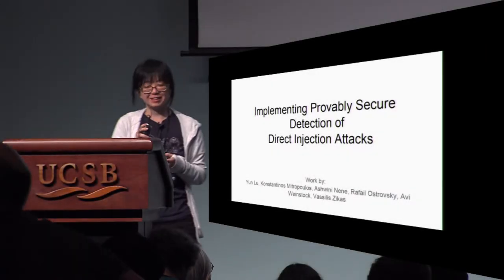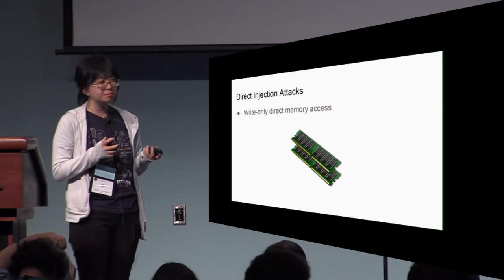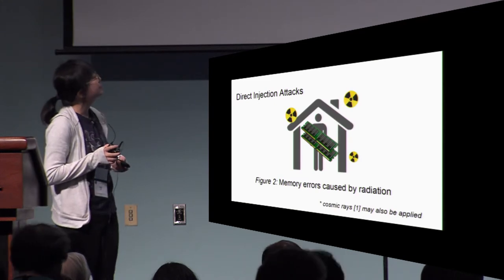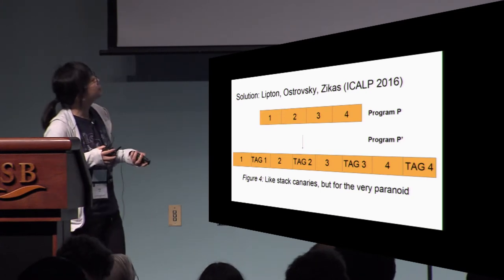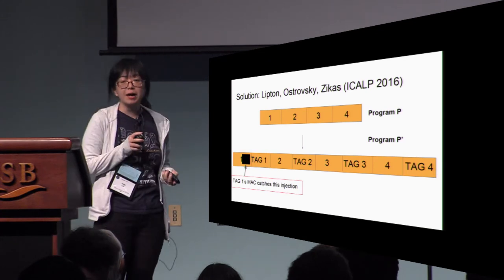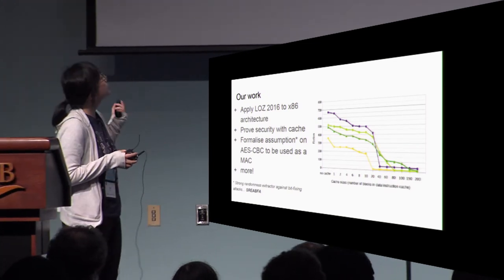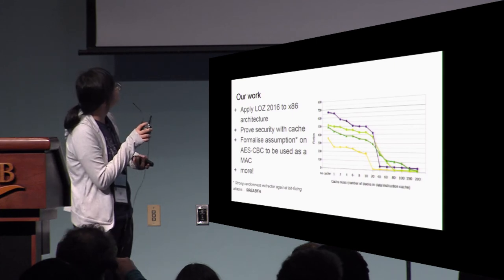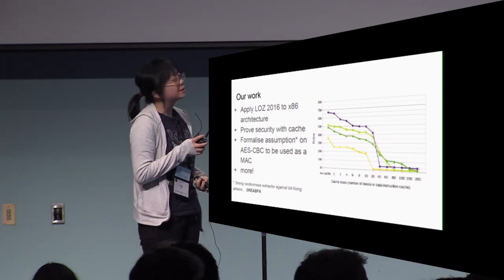Implementing Provably Secure Detection of Direct Injection Attacks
Talk by Yun Lu; Konstantinos Mitropoulos; Ashwini Nene; Rafail Ostrovsky; Avi Weinstock; Vassilis Zikas, presented at Eurocrypt 2017 Rump Session.